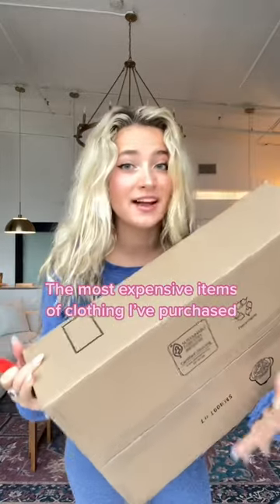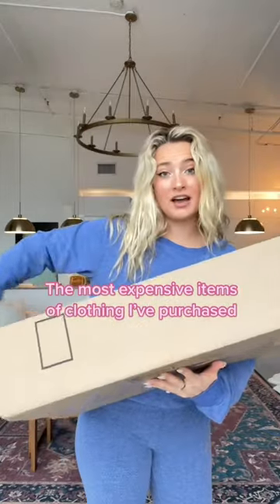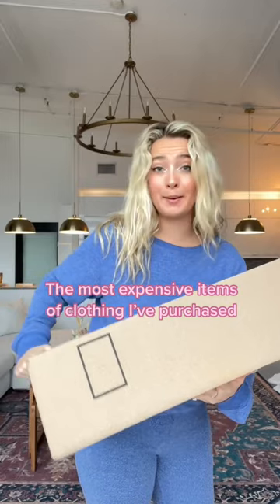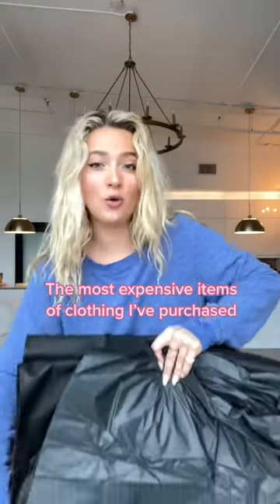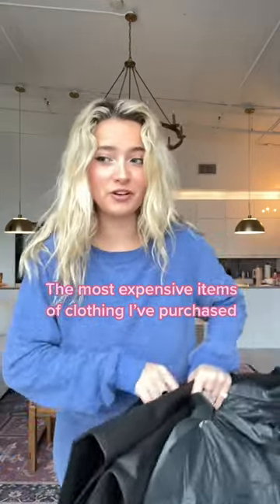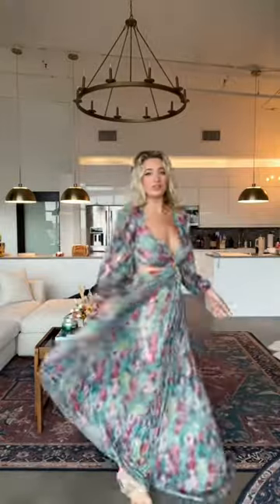The most expensive item I've purchased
All my link and about me!

Amazon favorites